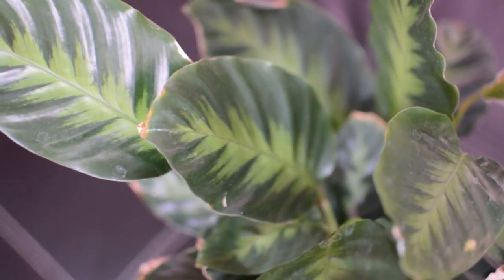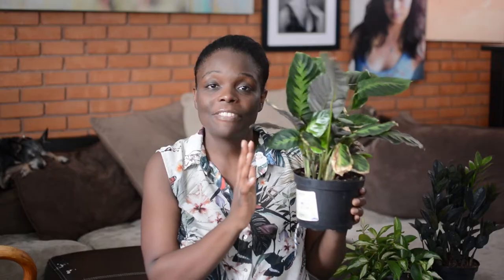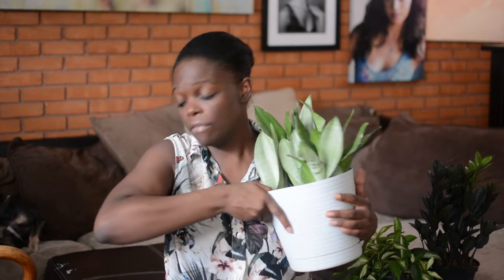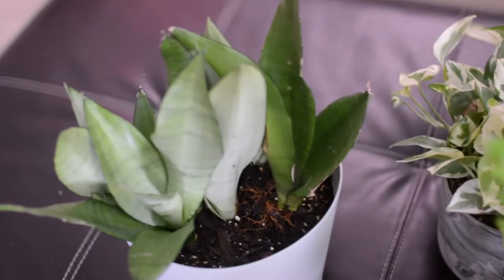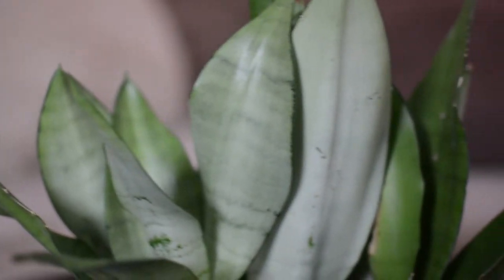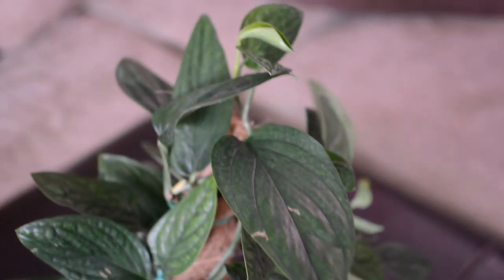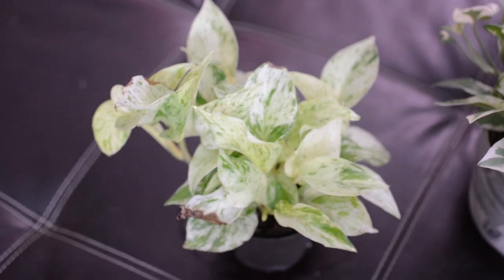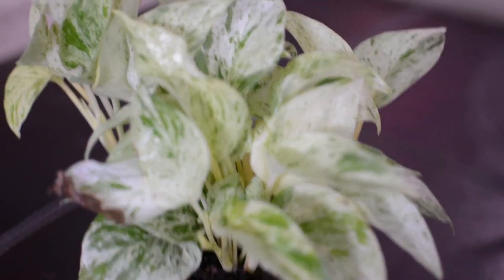Summer 2019 Indoor Houseplant Haul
Today's Houseplant Plant video features some of the plants I picked up this summer, 2019. The video features Marble Queen Pothos, N'Joy Pothos, Manjula Pothos, Brasil Philendendren, Monstera Karstenianum (aka Monstera Peru), ZZ Raven, Monstera Adonsonii (aka Swiss Cheese Vine), and Moonshine Sanseveria.